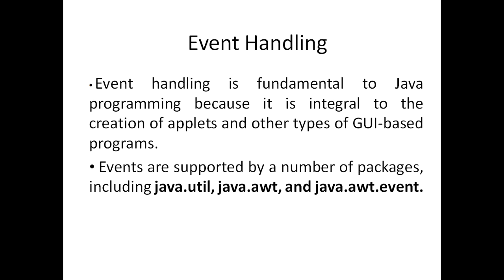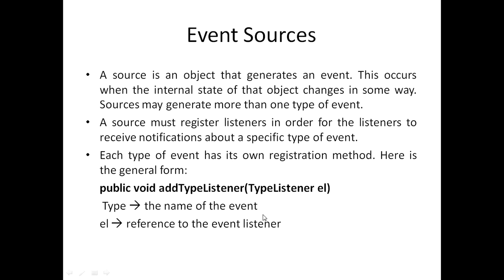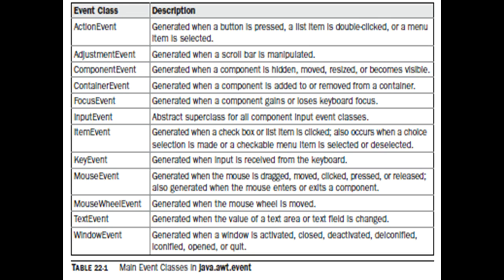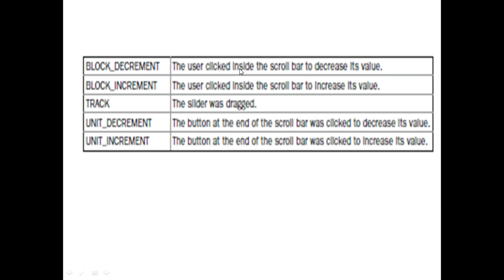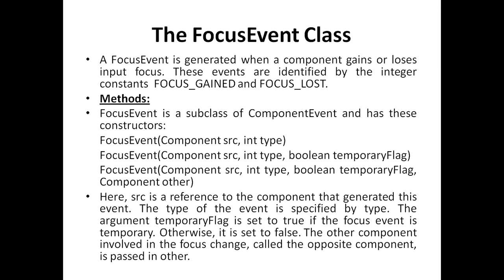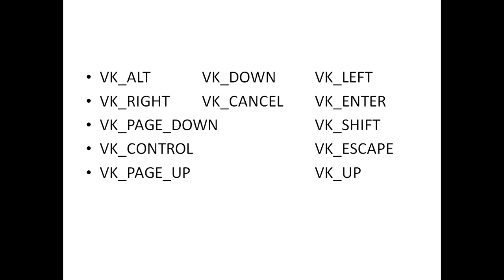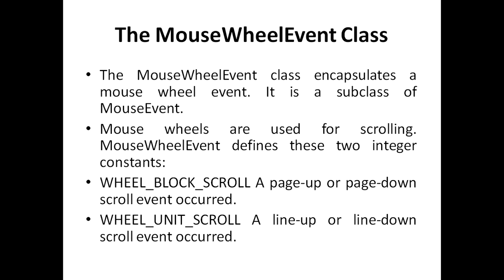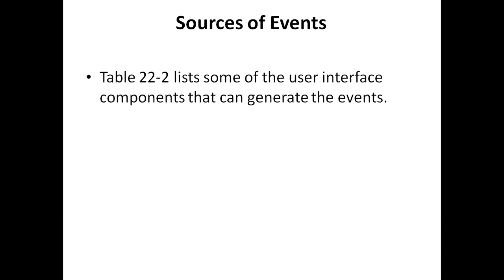OOC MODULE 5 - Event Handling Part 1